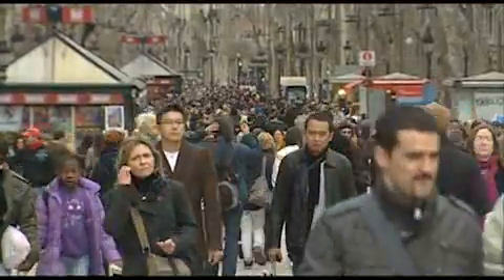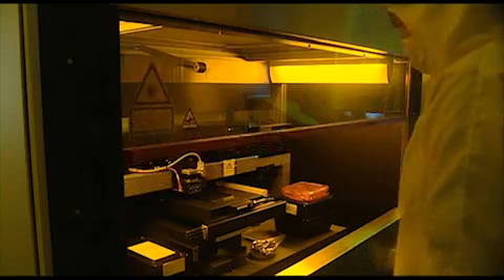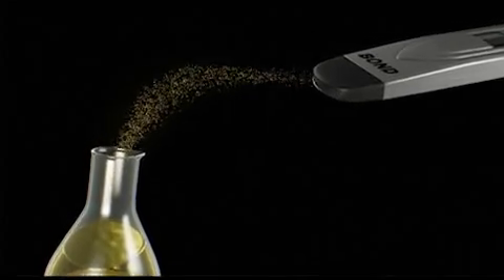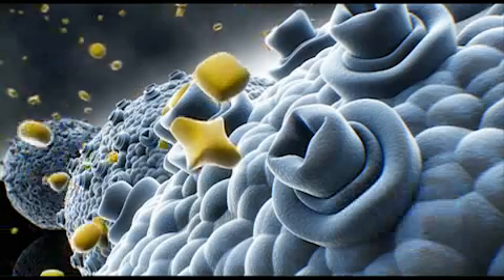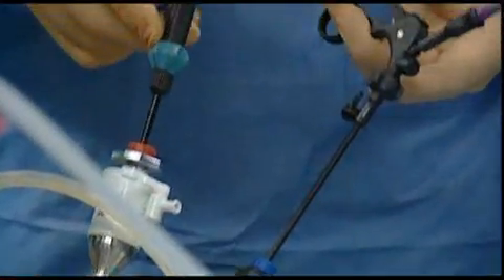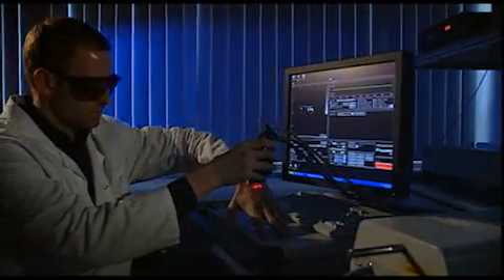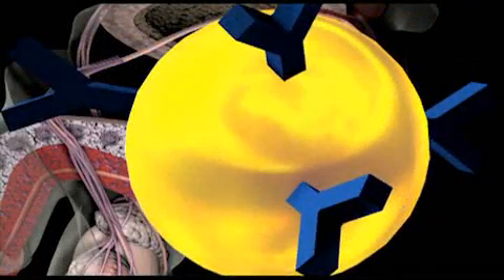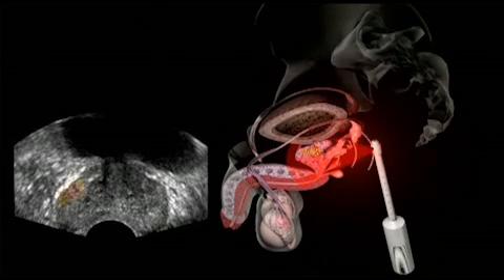Nano Nose Smells Cancer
Chances of survival of prostate cancer depend strongly on the stage at which the disease is diagnosed. Now scientists have developed new methods relying on an electronic nose and optoacoustics to improve the diagnosis techniques and avoid fatal treatment delays.